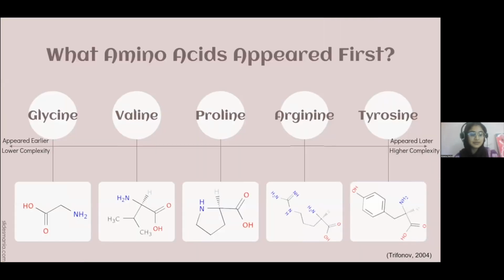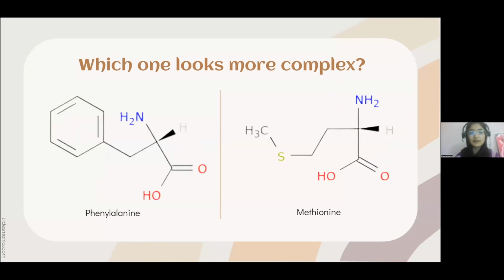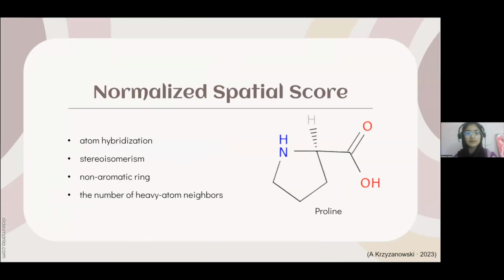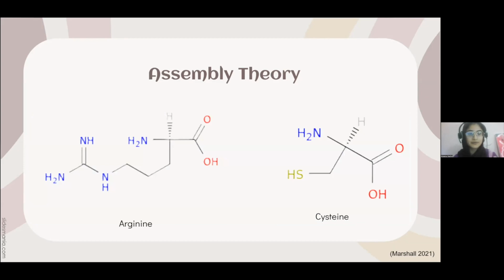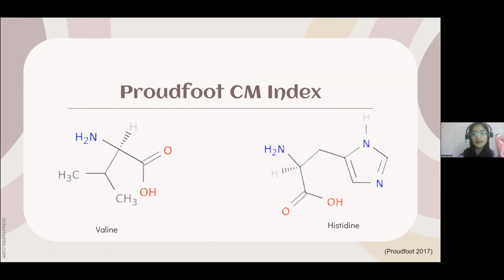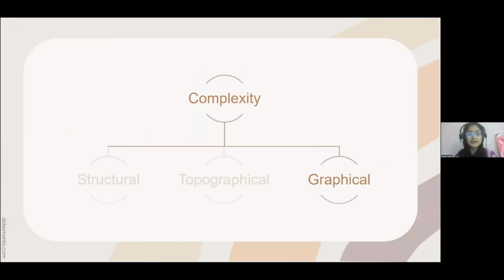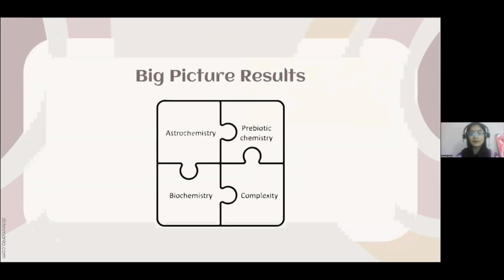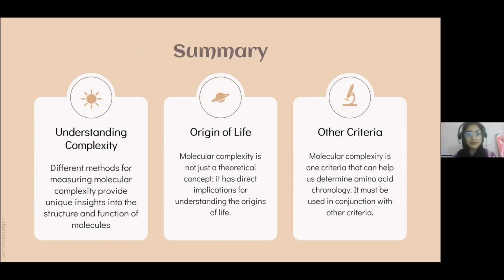YSP BlueSciCon 2024 — Syeda Ameena Hashmi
Mapping Amino Acid History